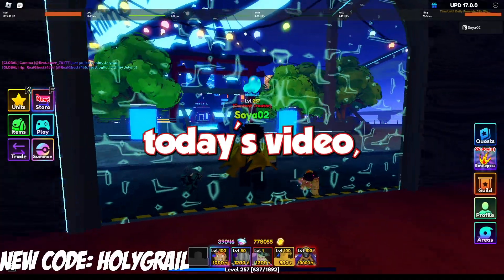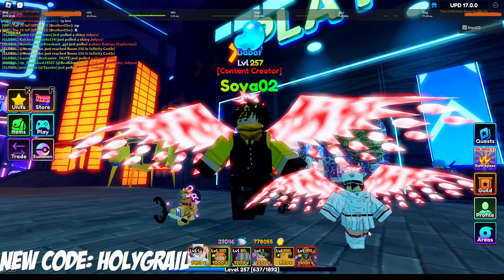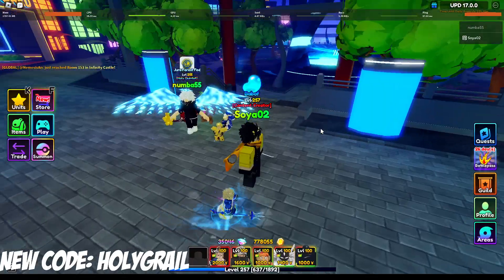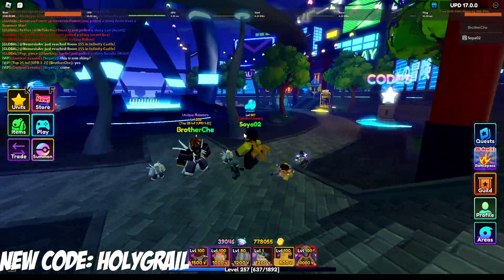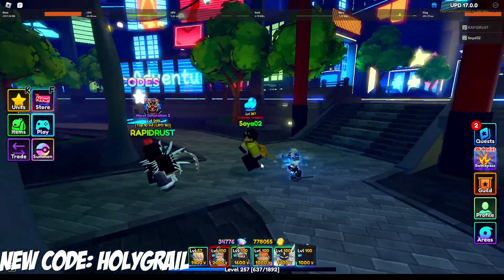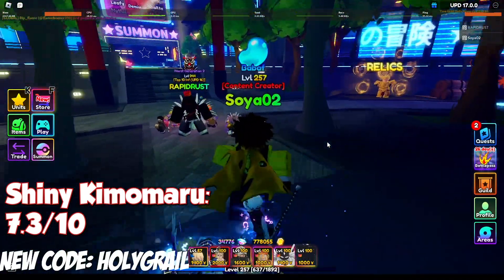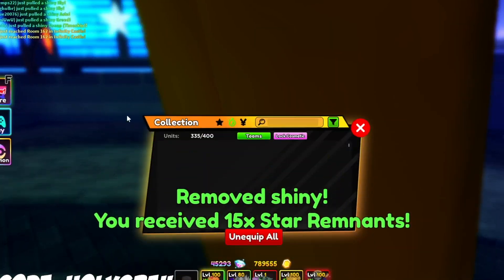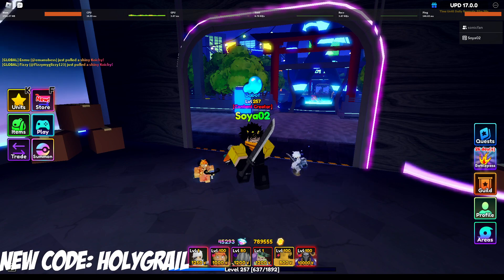Rating and Showcasing all the NEW Cosmetics in UPD 17! (Anime Adventures)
Shiny Bell the best cosmetic fr
This is the link to my discord for giveaways, LB runs and more, it's still in the works so please lmk if there's anything i can do to improve the server.😁
1:06 Bambi
3:13 Kimomaro
6:00 Bell